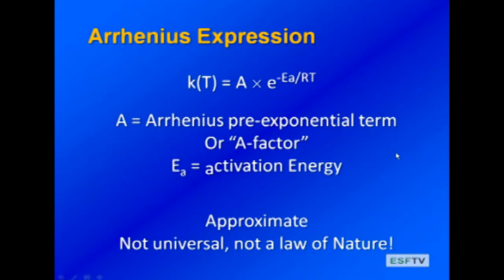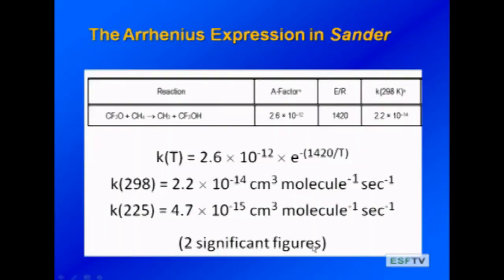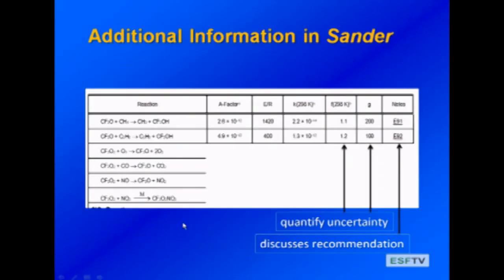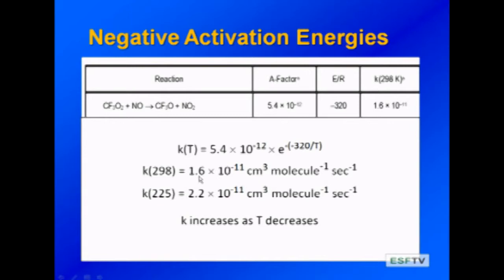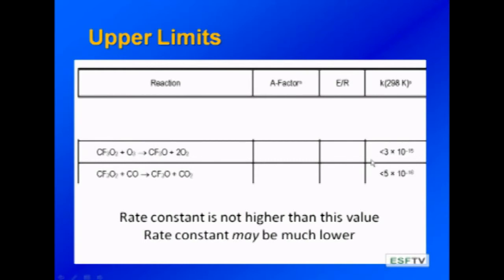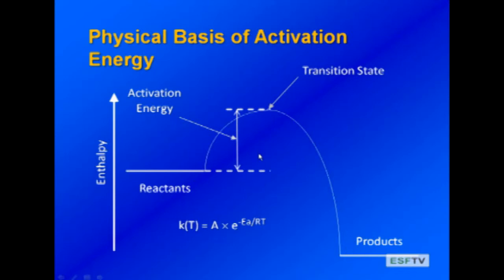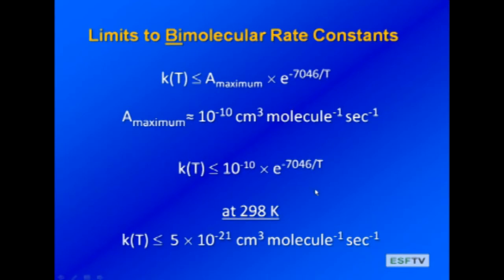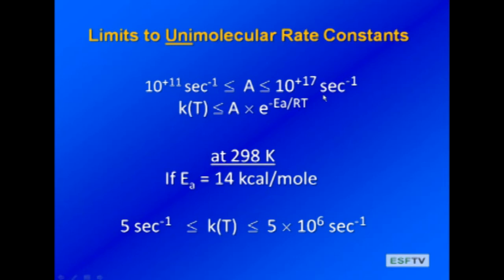FCH 511 - Arrhenius Expression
Fall 2012 FCH 511: Atmospheric Chemistry lecture on the Arrhenius Expression, delivered by ESF faculty member Ted Dibble.

Content produced by Christopher Baycura for the SUNY College of Environmental Science and Forestry (SUNY-ESF).  Copyright Ted Dibble 2012.  Used with permission.